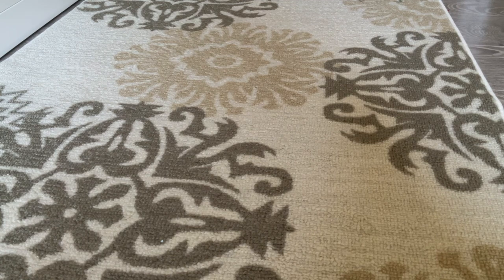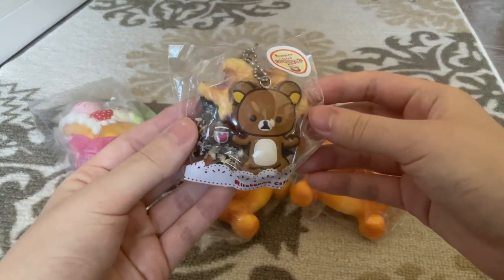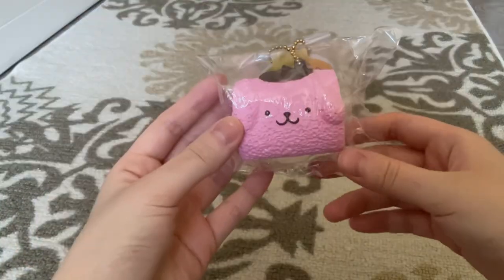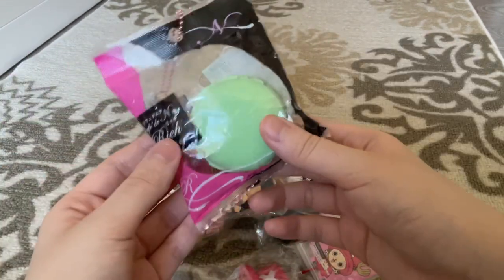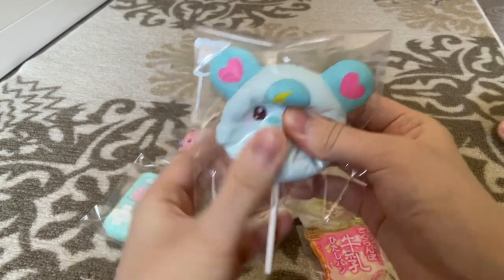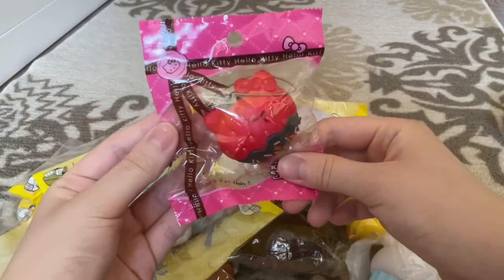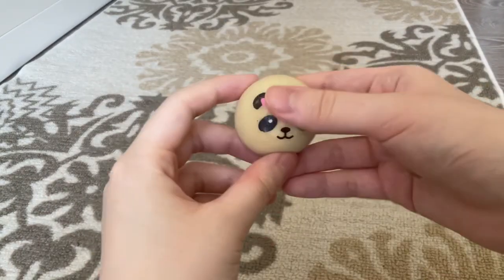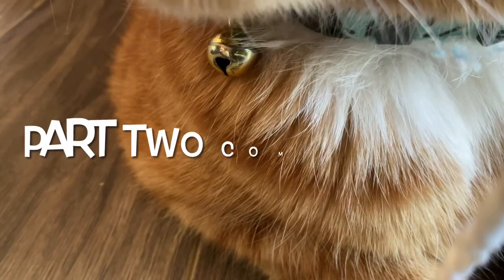UPDATED SQUISHY COLLECTION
This video took forever to film and I’m not even done 🐒 this is part 1/2 btw
pls enjoy cause it took forever

teehee 🤭

All music doesn’t belong to me and credits to owners*o